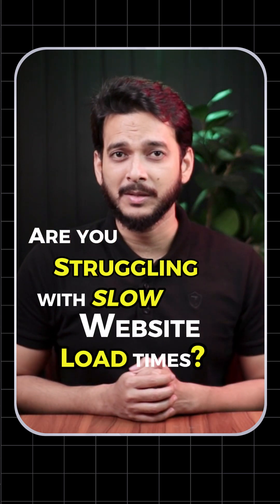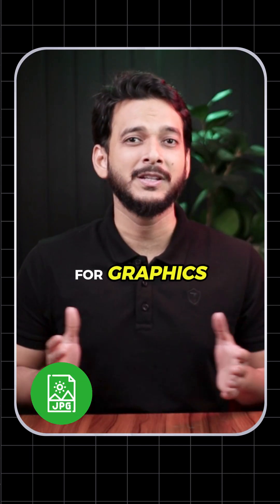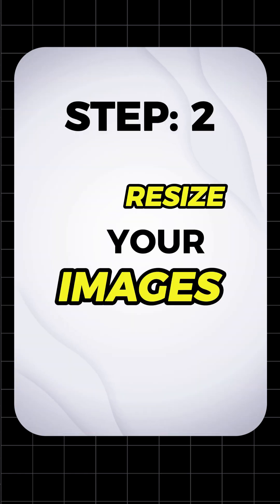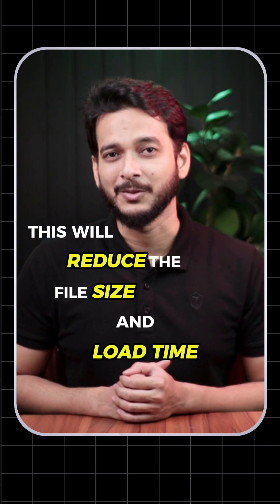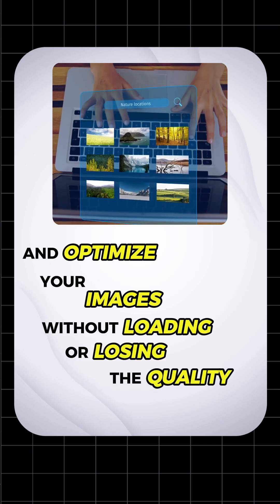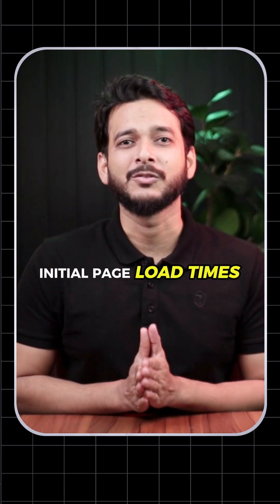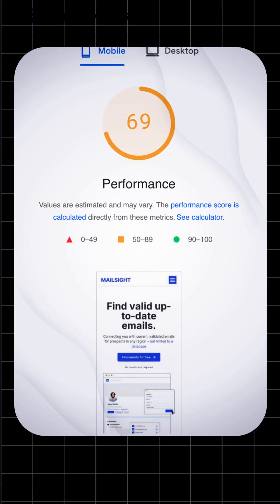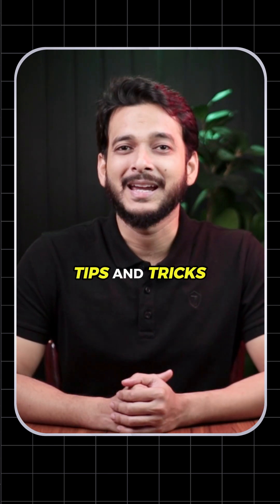Optimize Images in WordPress the Right Way to Improve website speed!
Tired of slow-loading pages? Your images might be the culprit! Learn how to optimize them for lightning-fast performance in WordPress. 🔧✨

✅ Choose the right format (WebP JPEG/PNG)
✅ Resize for your page needs
✅ Use plugins like Smush or ShortPixel
✅ Enable lazy loading for efficiency

🔍 Pro Tip: Test your site on Google PageSpeed Insights after optimizing!

💡 Better speed = Happier users + Higher SEO rankings! Follow for more WordPress tips! 🙌